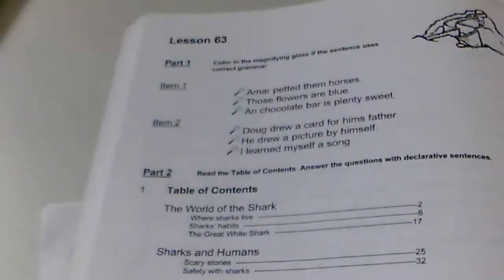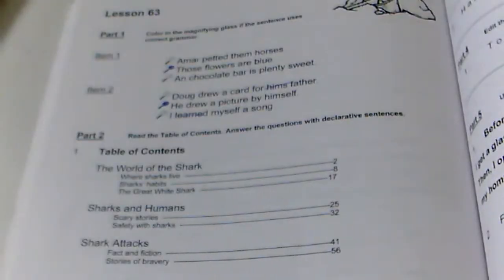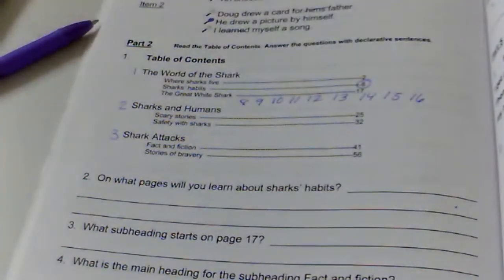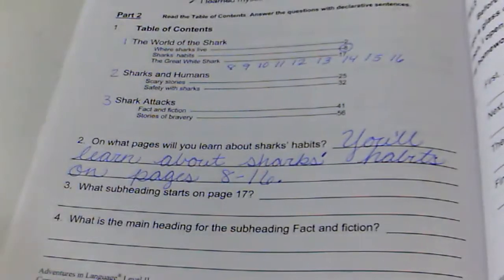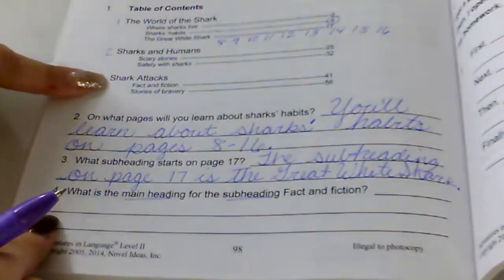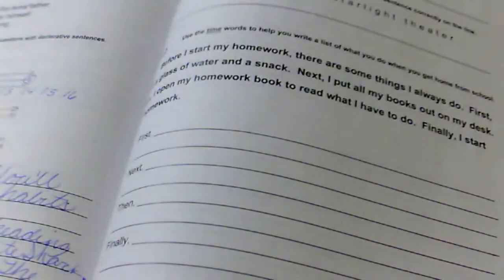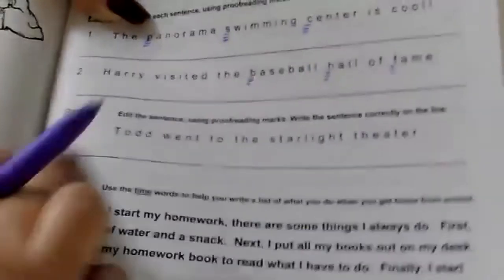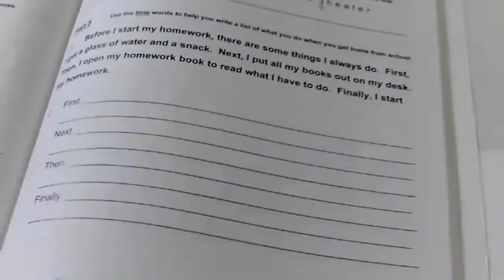AIL Lesson 63